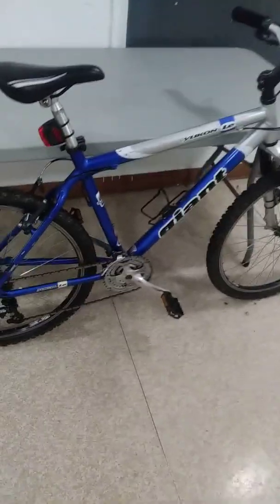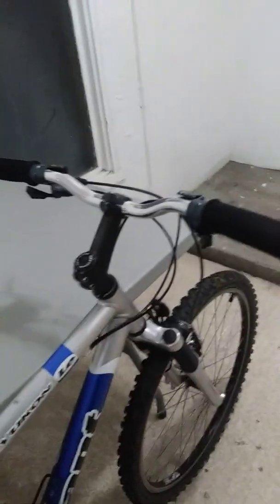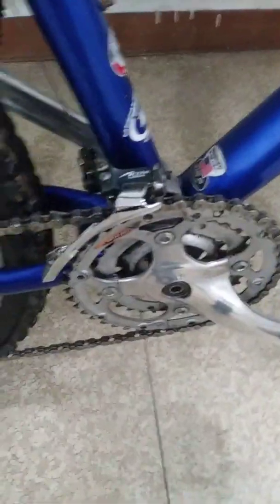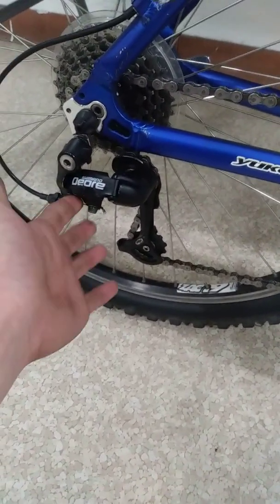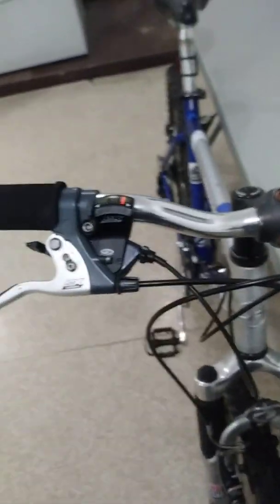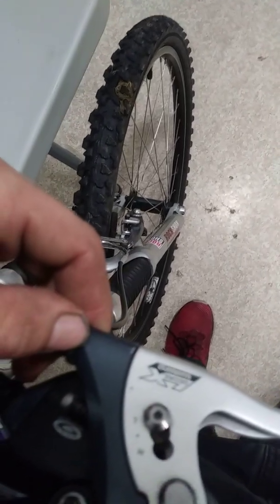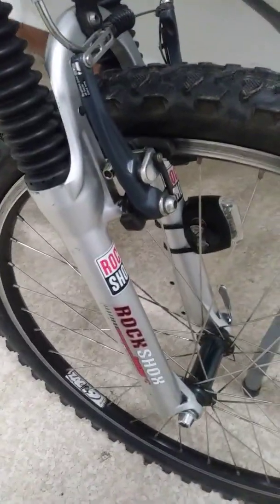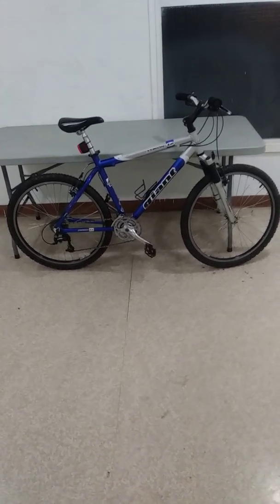My new free bike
Its a giant yukon le main drive with a deore lx
Groupset 3x8 gearing suntour cranks rockshox judy forks and zac19 double wall aluminum rims all stock aside from seat/post bars and new foam grips i got it caked up with what im guessing engine grease flung off the chain that collected dirt and became a clay messing up the drivetrain cleaned it nearly spotless and regreased the moving parts and it works like new the rims and groupset are what i like about it